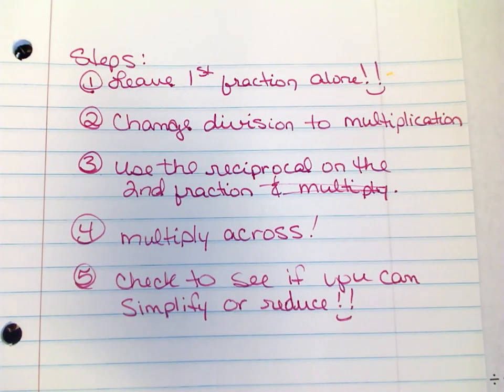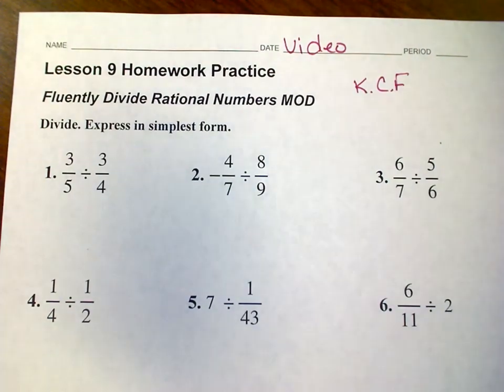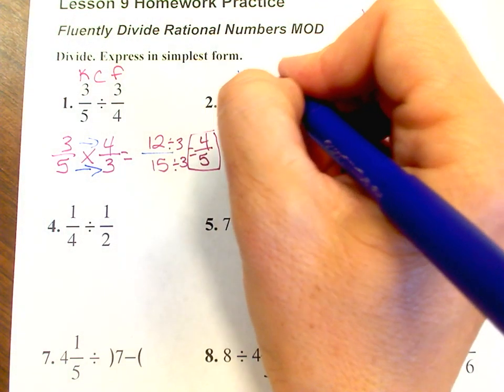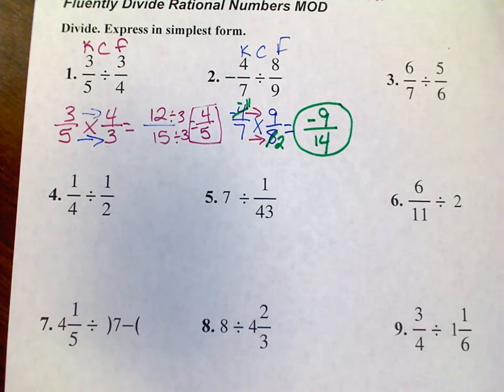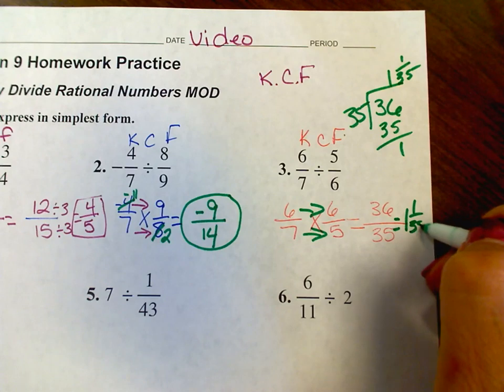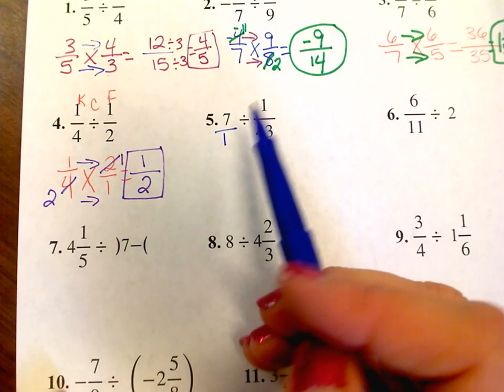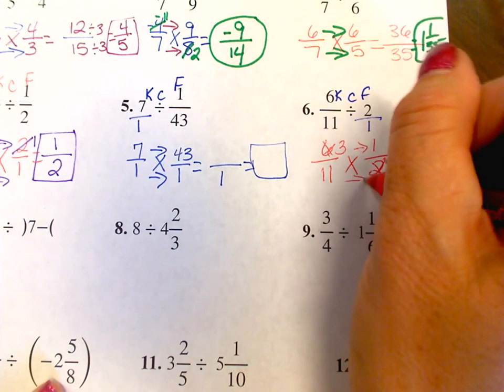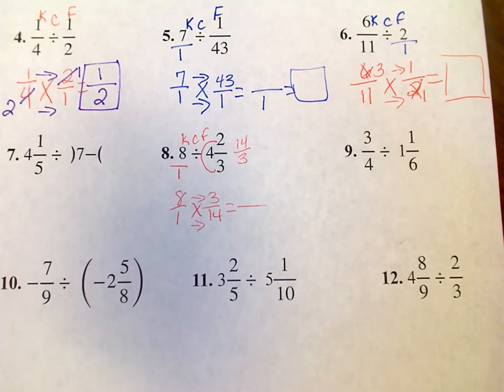Chapter 1 Lesson 9